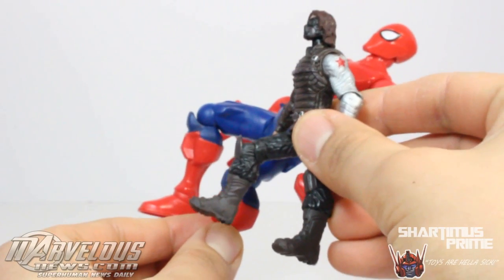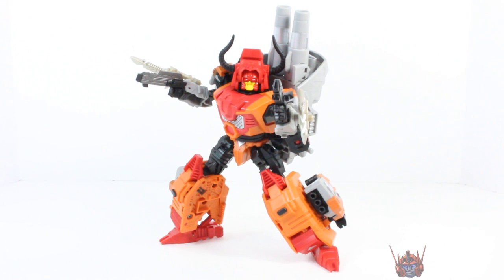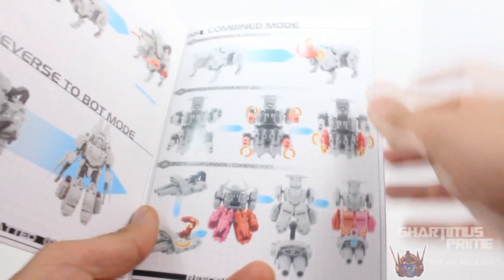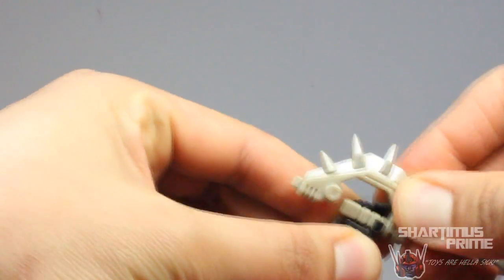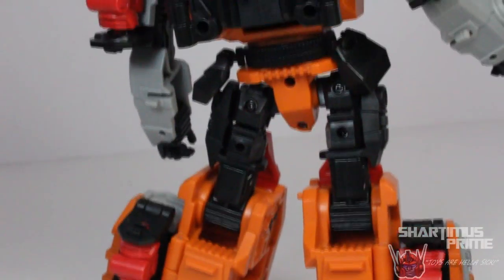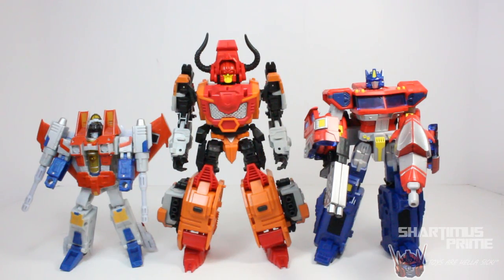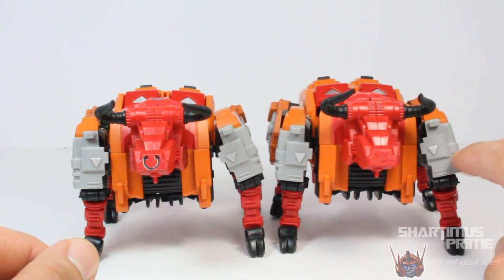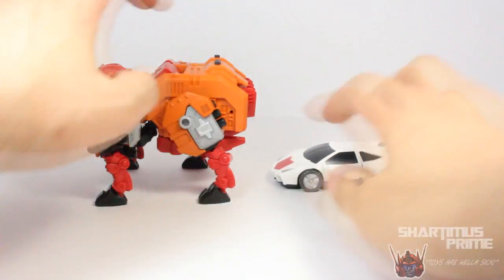Transformers Mastermind Creations Tantrum R03 Bovis Predaking 3rd Party Classics Figure Review